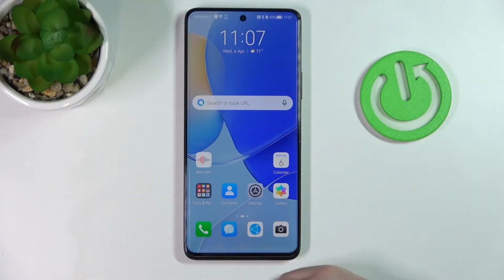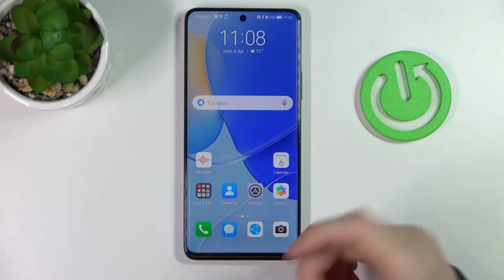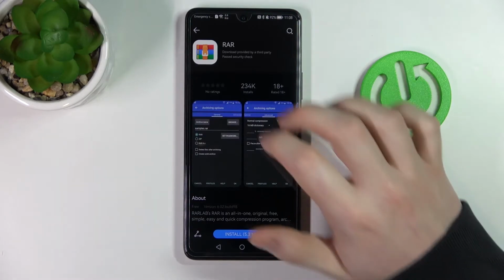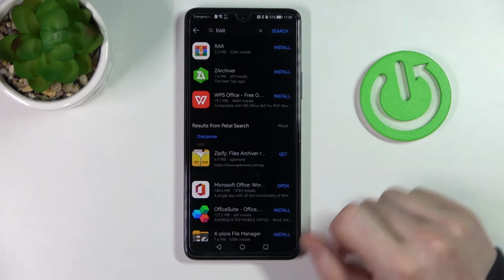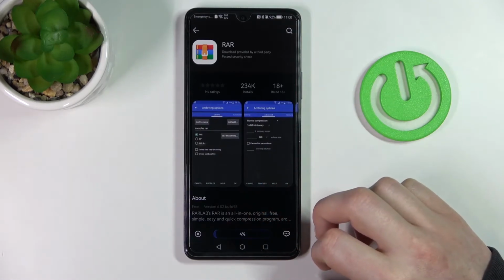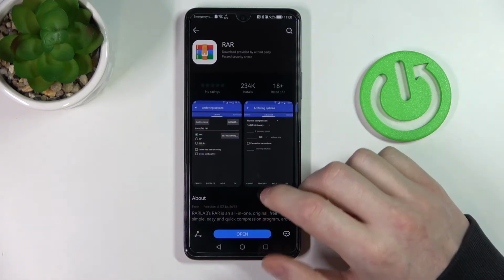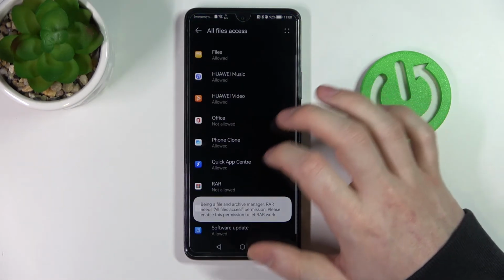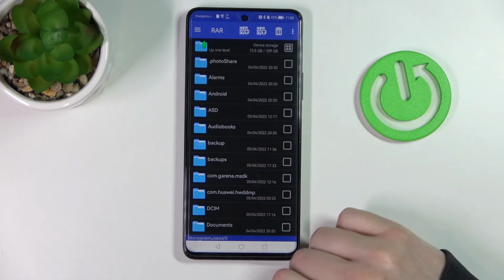Huawei Nova 9 SE - How To Install Rar & Zip Unpacking app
Find out more info about HUAWEI NOVA 9 SE:
This tutorial video will show you how to find and install Free App on Google Play Store "RAR", which allows you to pack and unpack Rar & Zip Archives. Simply follow our step-by-step video tutorial and learn how to Install RAR app on Huawei Nova 9 Se. You can find more videos about Huawei Nova 9 Se on our HardReset.Info youtube channel. Cheers!

Winrar app on Android Huawei Nova 9 Se ?
What are Rar & Zip files Huawei Nova 9 Se ?
How to Unpack Rar & Zip Files on Nova 9 Se ?
How to put files in archives on Nova 9 Se ?